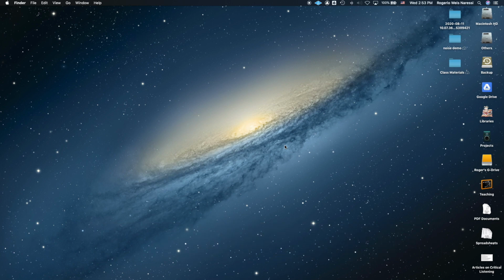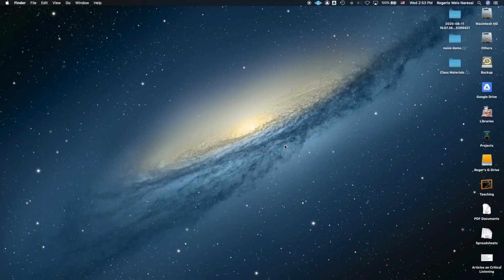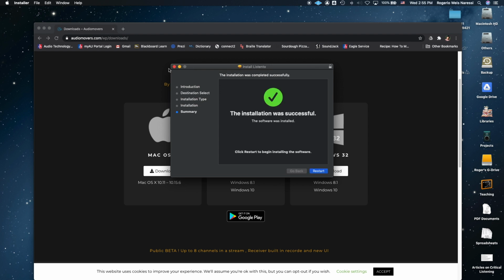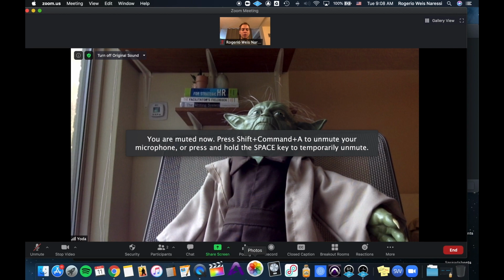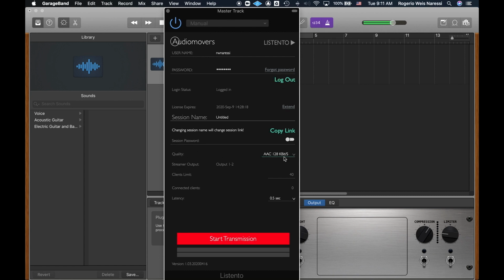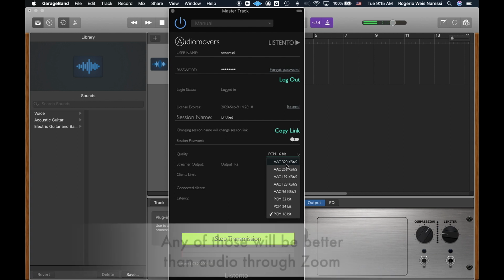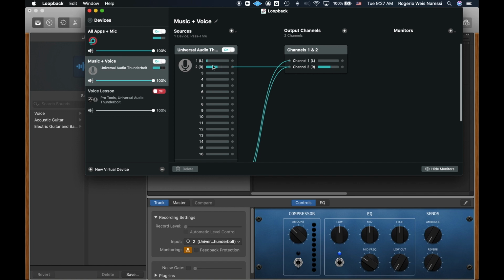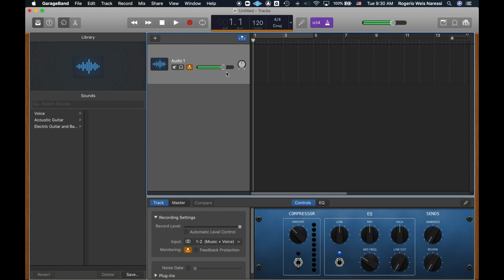Audiomovers Demo - Improving Audio Quality in Online Teaching.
This is a demonstration of the plugin Listento by Audiomovers, that can be used to stream high quality audio with or without Zoom for video.

Example Song: In My Bones, by Nick D' Virgilio